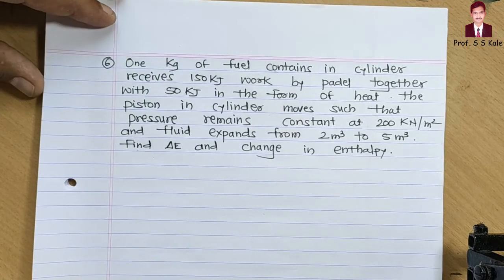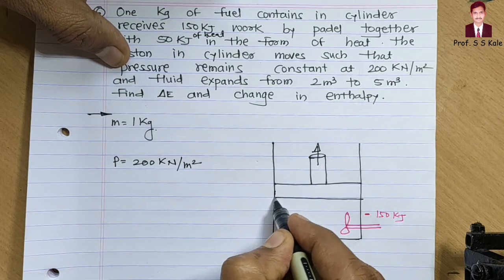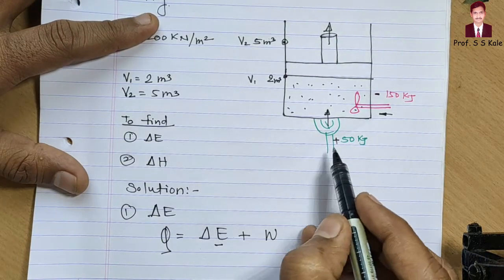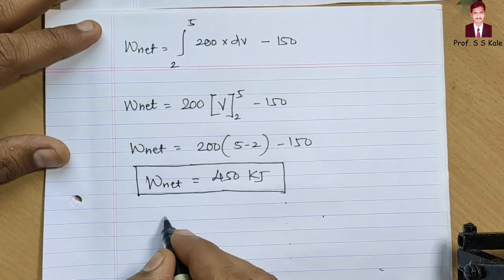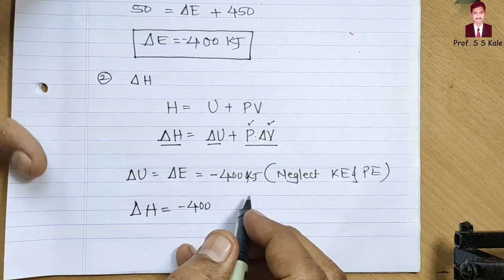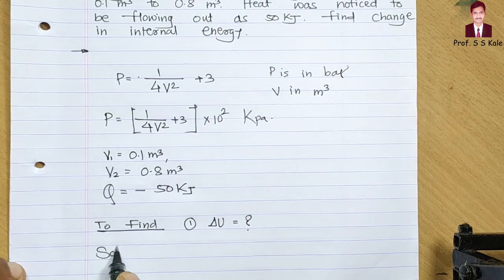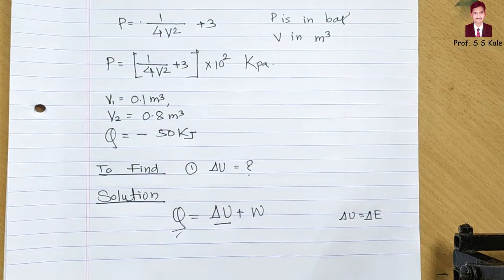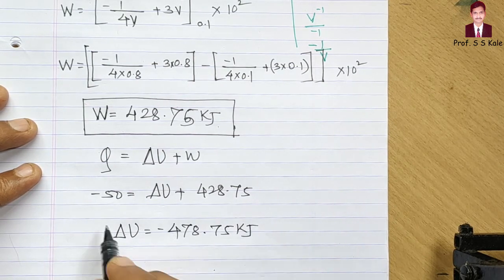2. Problems on First Law of Thermodynamics - 2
In this video  Problems on First Law of Thermodynamics is solved